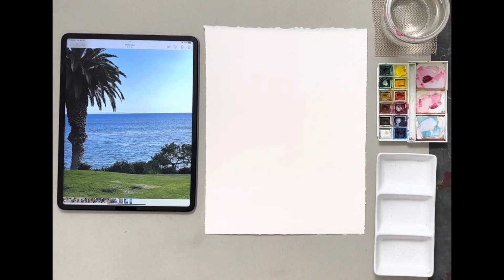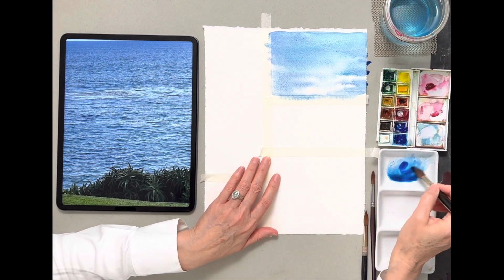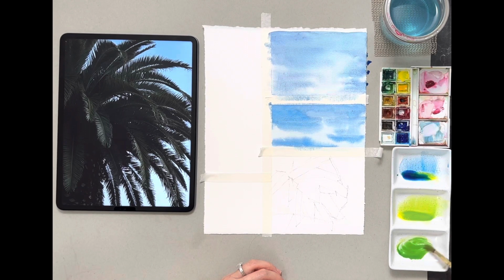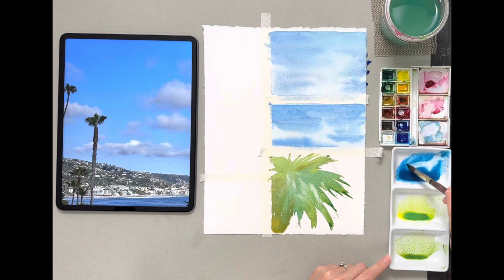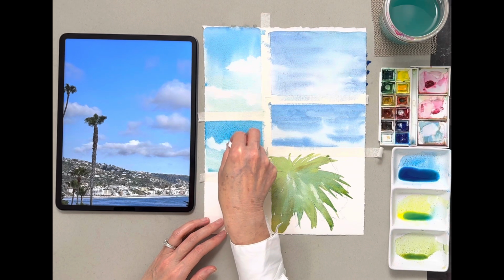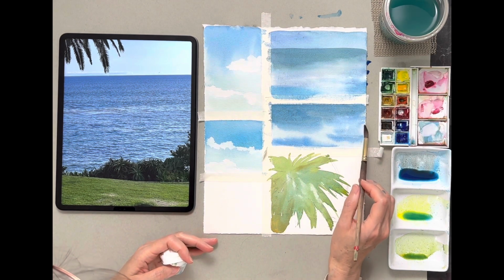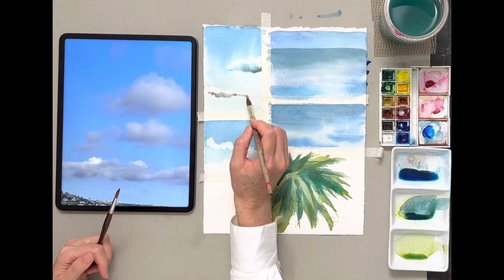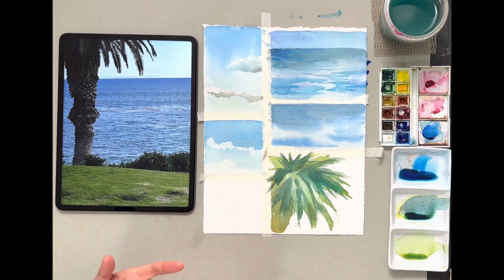Beach warm up sketch